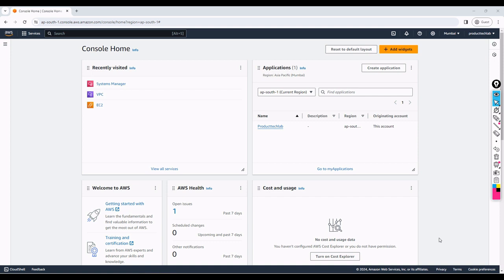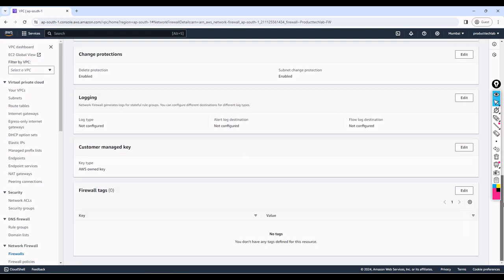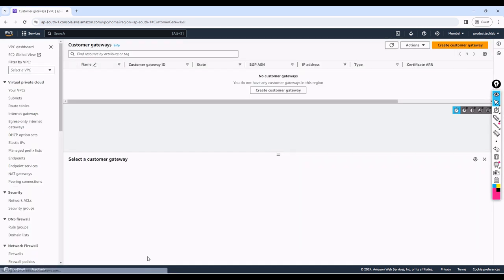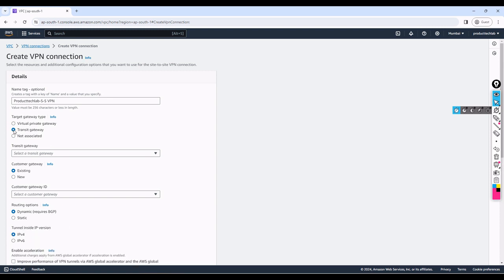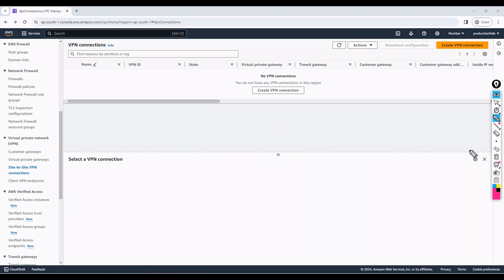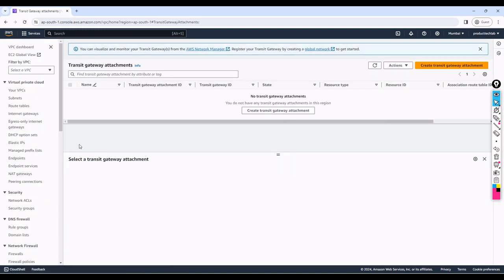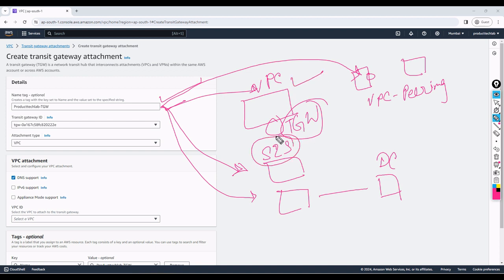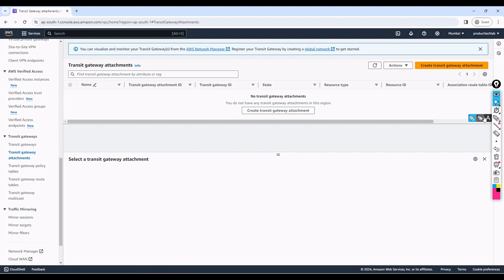AWS TGW VPG S2S vpn and Firewall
I have more than 15 years of experinces in IT industry I have several knowledge of IT buisness and training so if you have require more training in corporate level with lab please reach out to us . please reach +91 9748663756